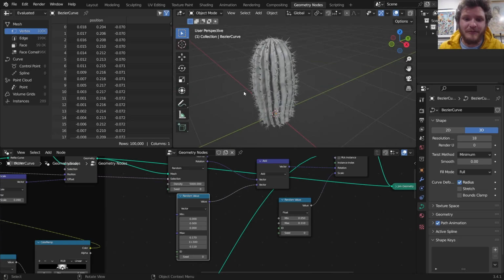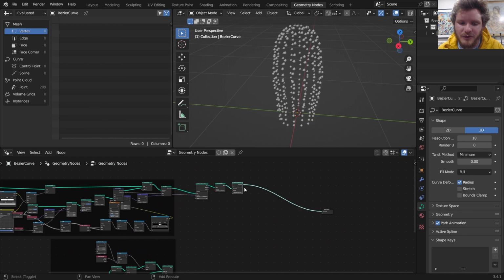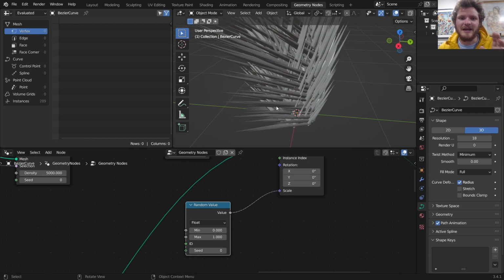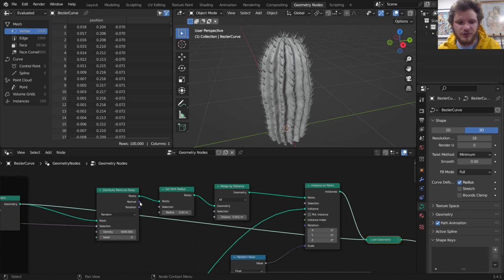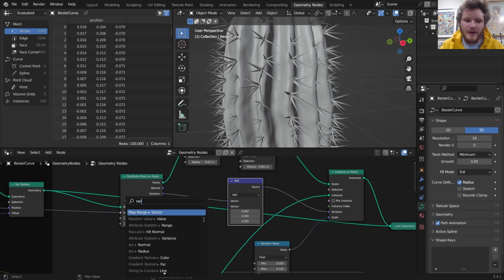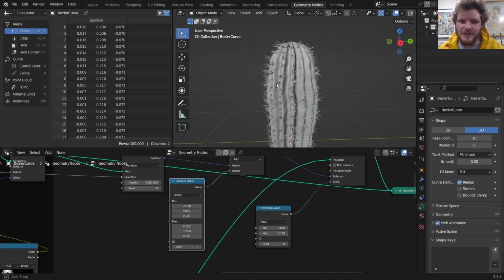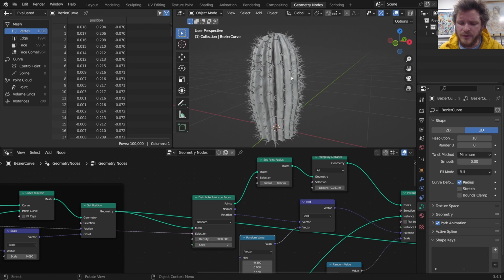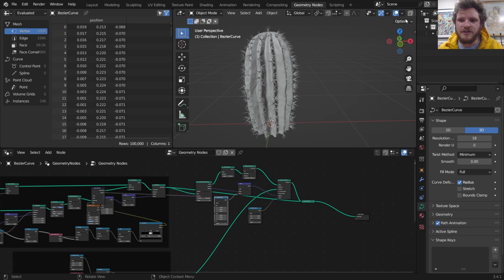[10] Blender Cactus - Instance Needles